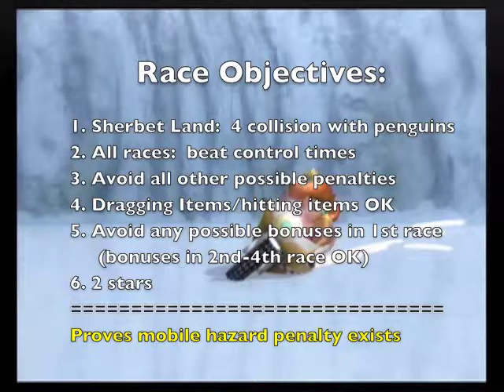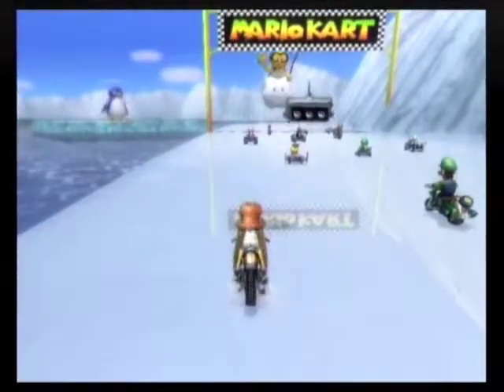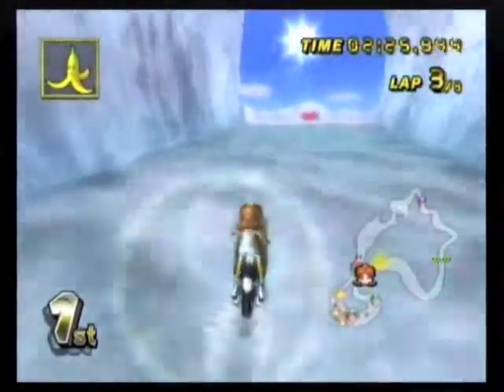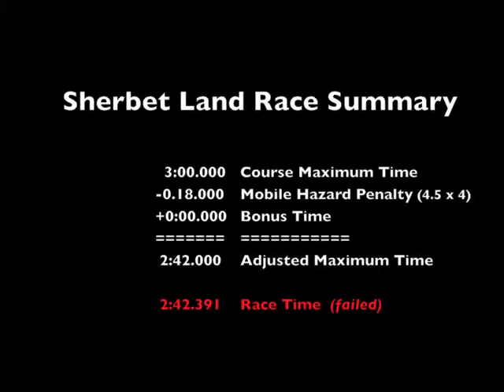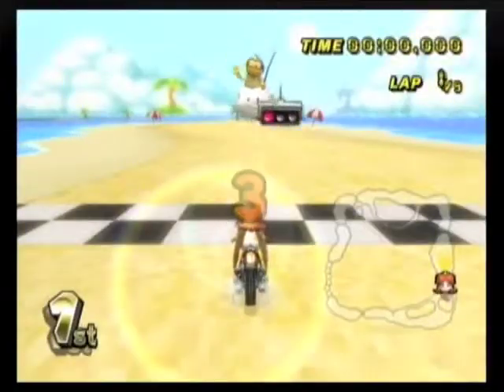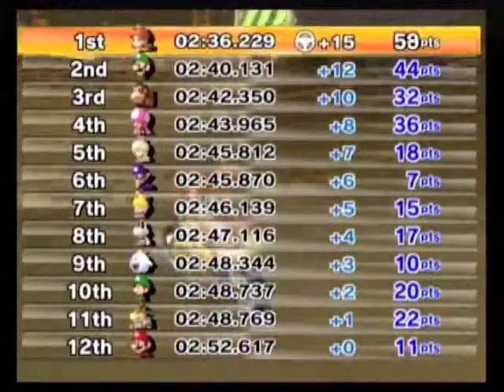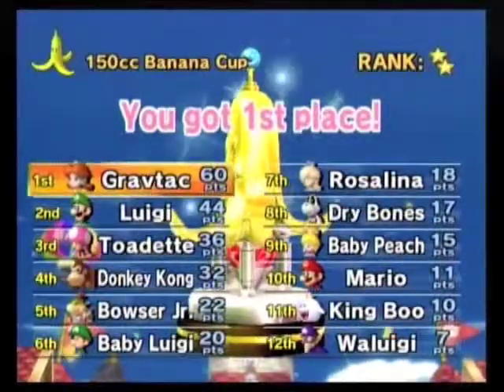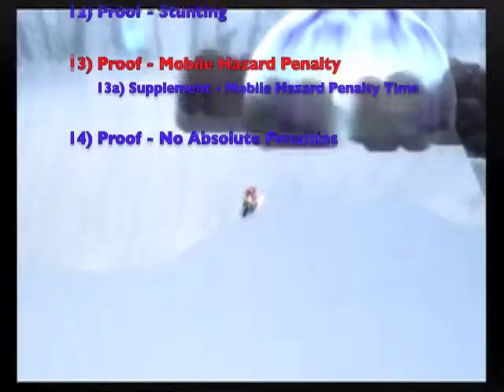13) Proof - Mobile Hazard Penalty (Mario Kart Wii)